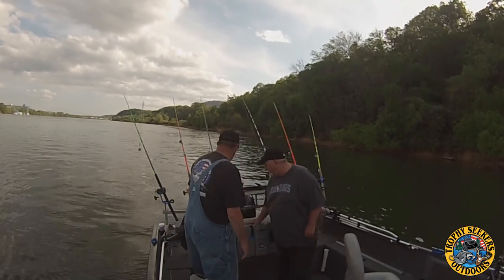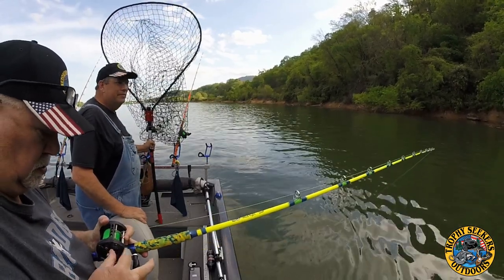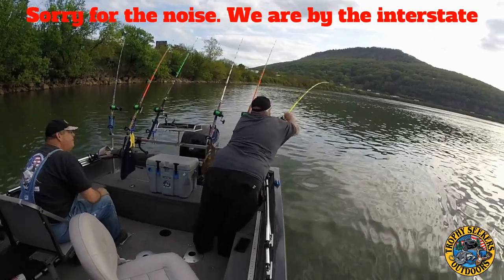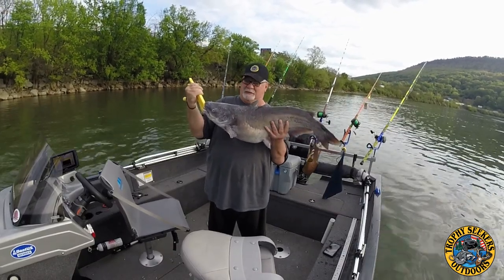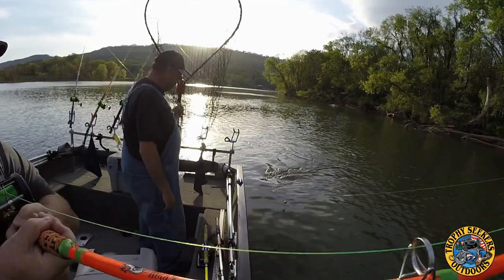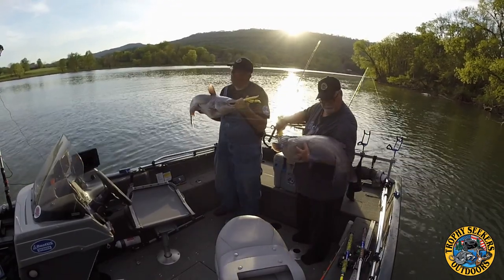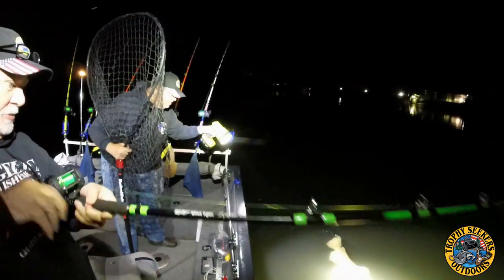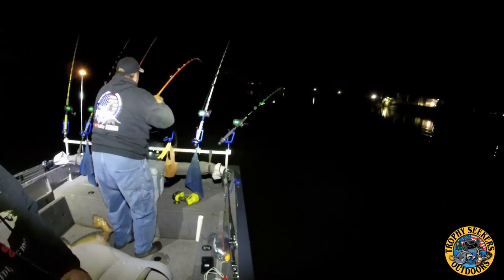When Fish Attack!! ( Caution Graphic )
Come along with us on the Tennesse River as we try to avoid getting the smackdown put on us by catfish.